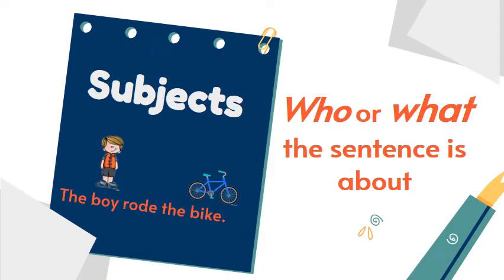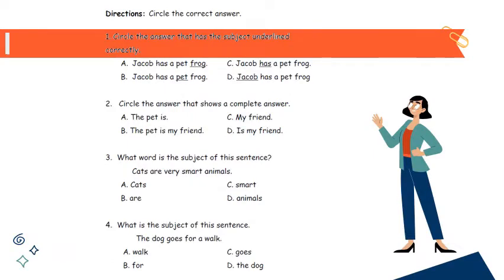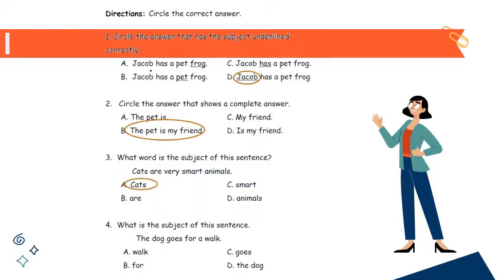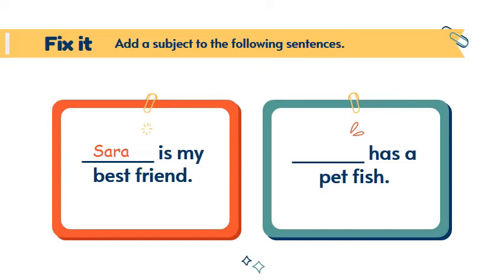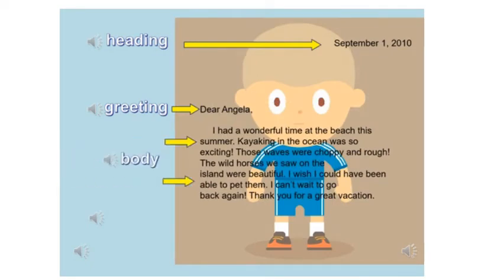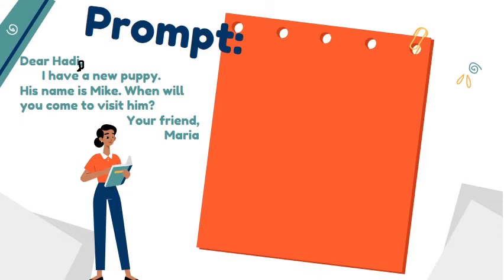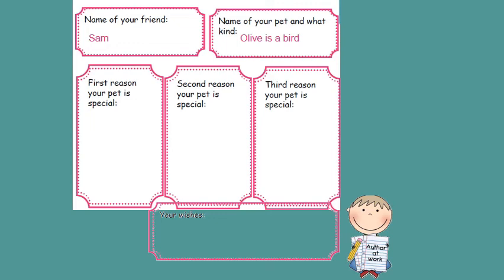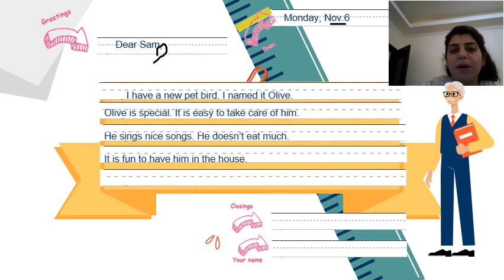S1W12 Eng G2 G&W